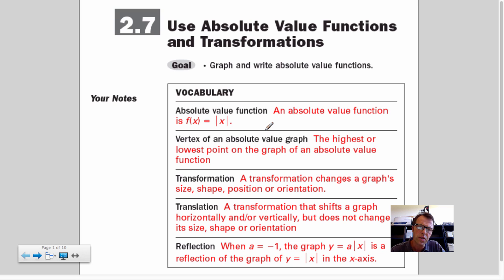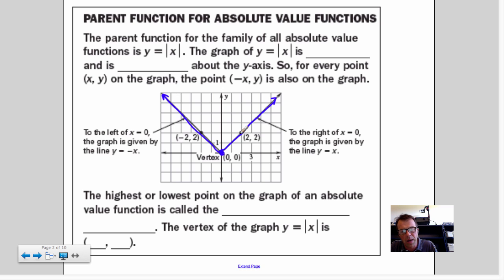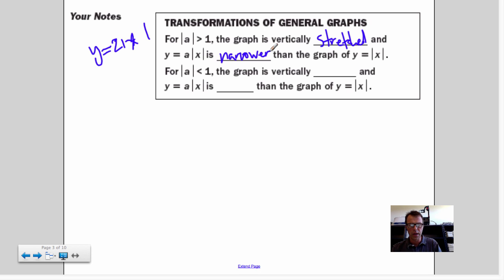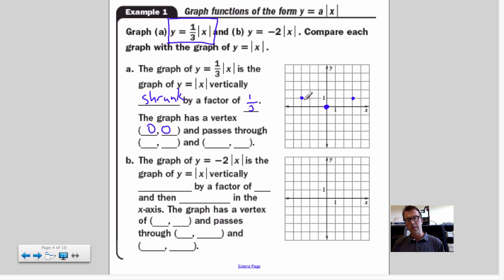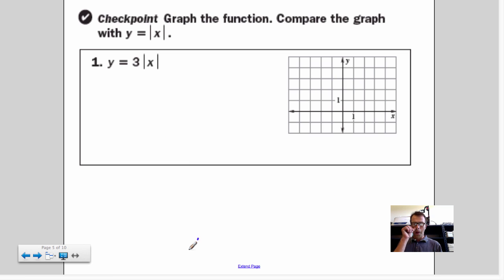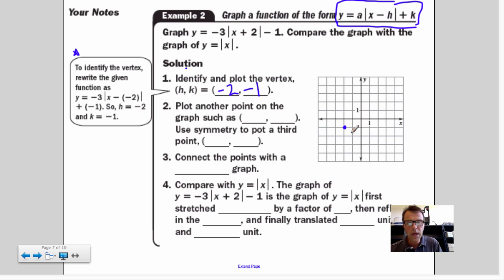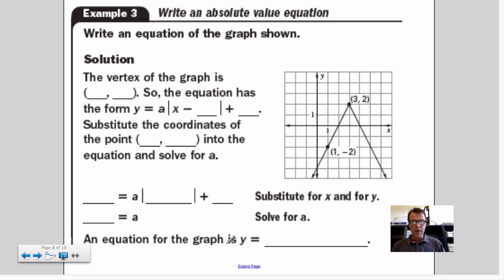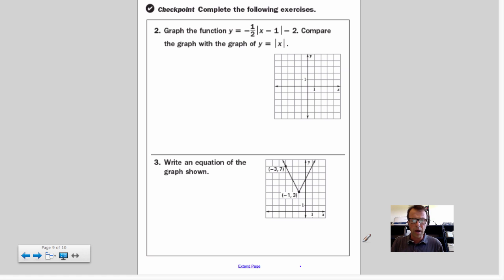2.7 Use Absolute Value Functions & Transformations